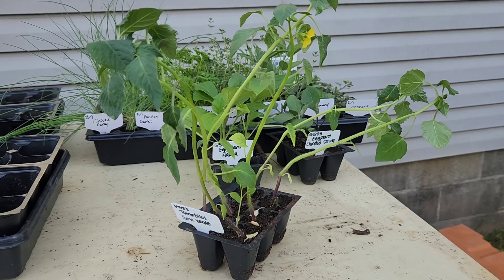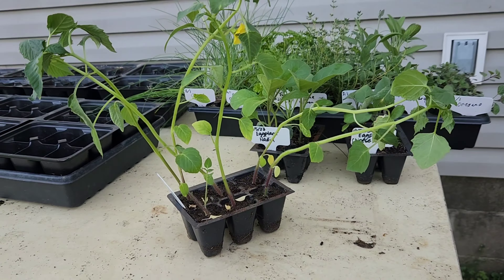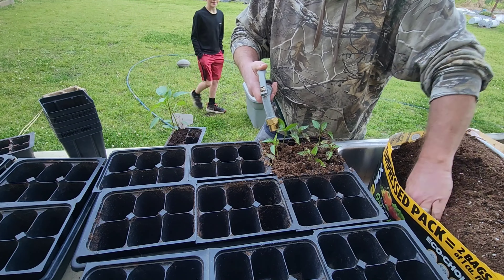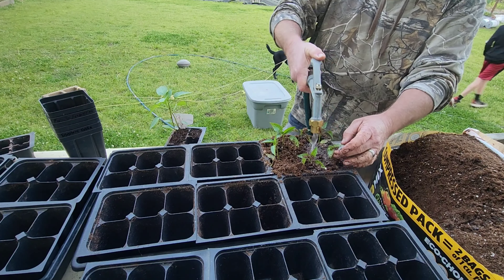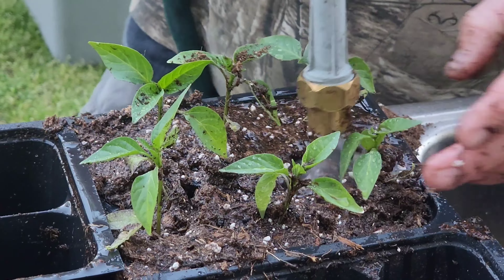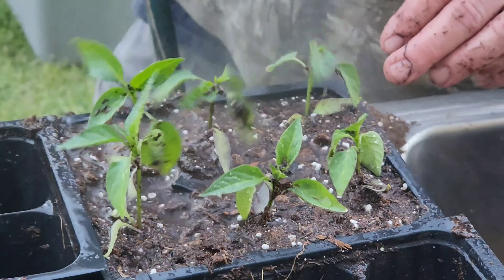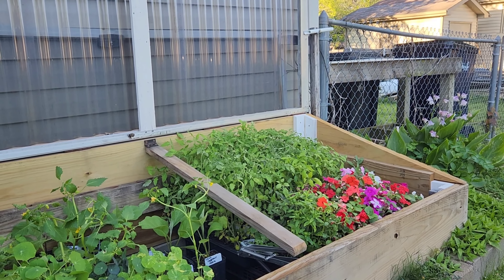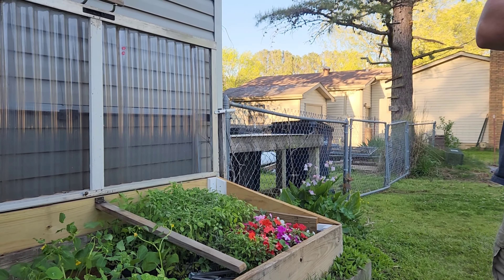UP-POTTING UPDATE!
Just 2 weeks after up-potting these plant starts and the growth is impressive. Our tomatillos look healthier and stronger. We will be much more confident in the success of these plants when we do get the chance to plant them.